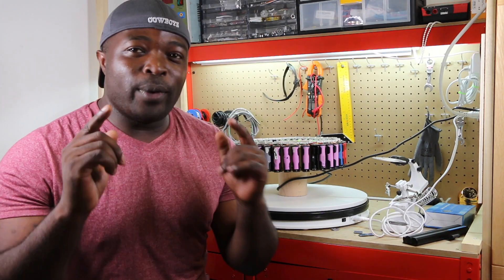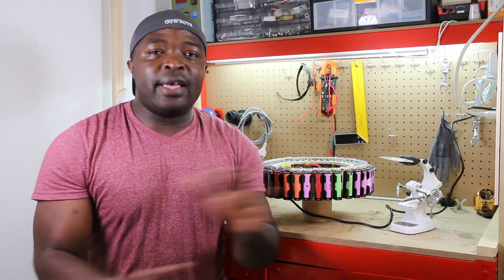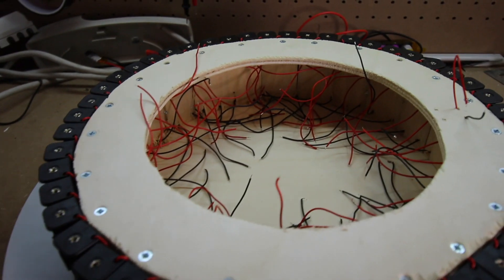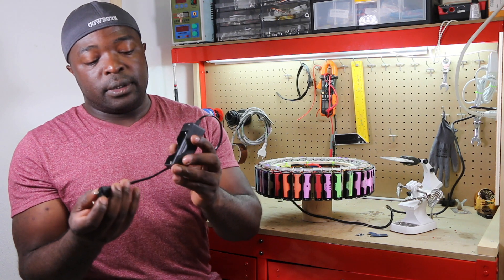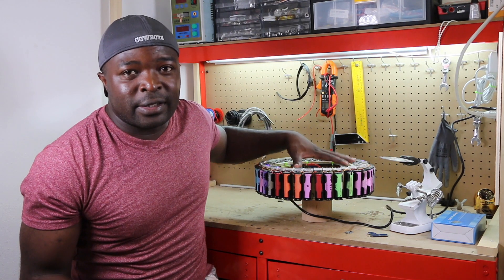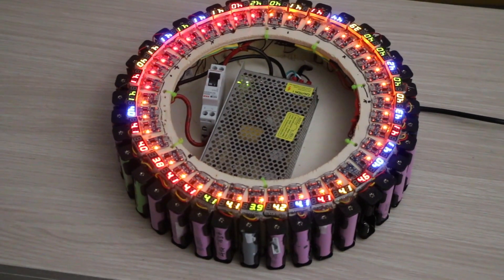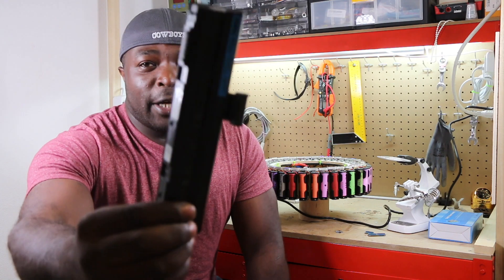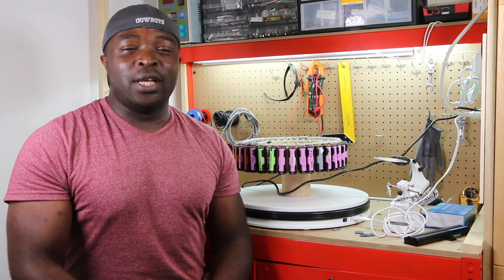DIY TESLA CIRCULAR LITHIUM ION BATTERY CHARGER